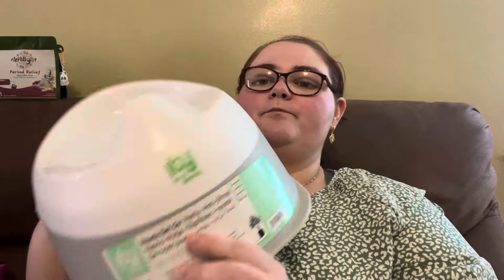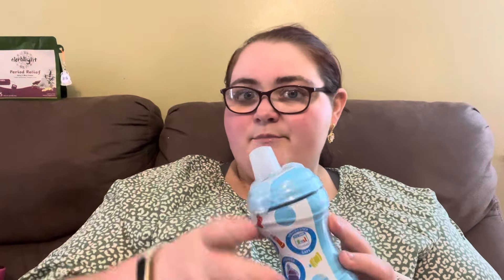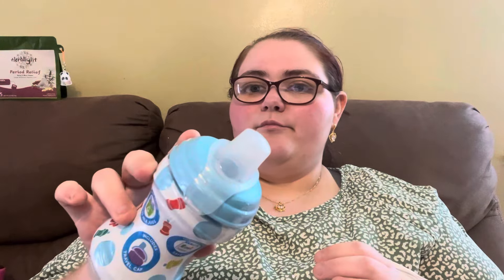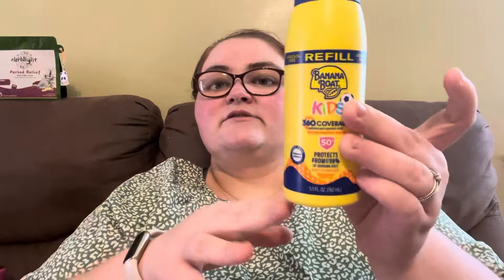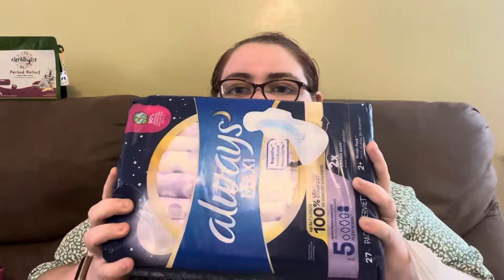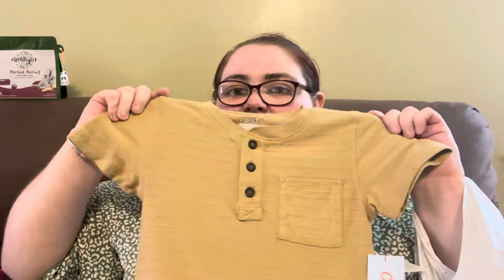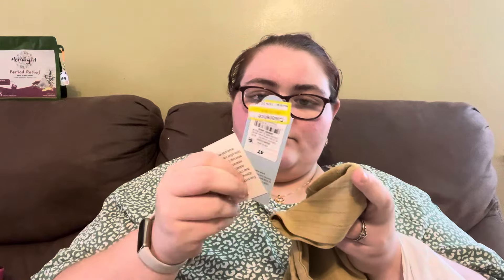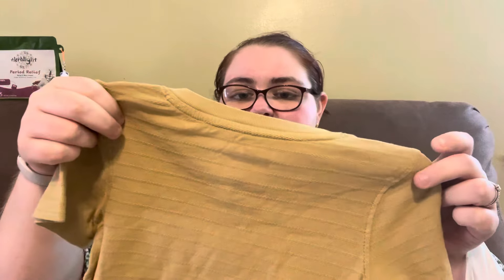Target haul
Temu link